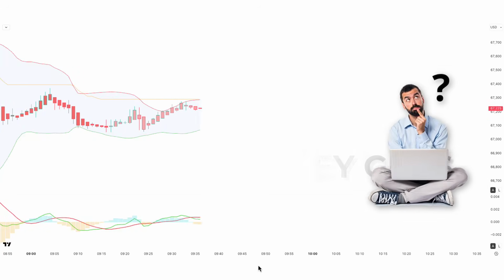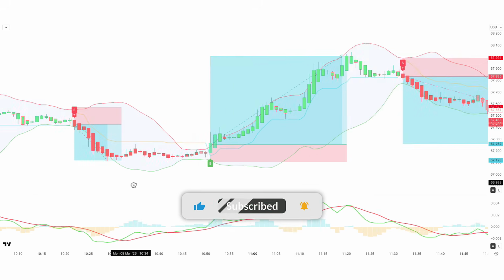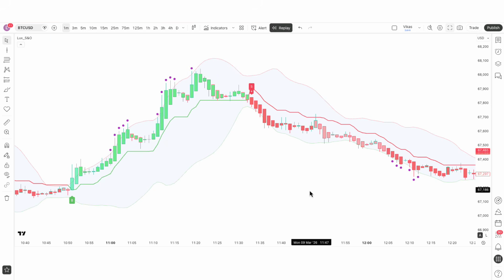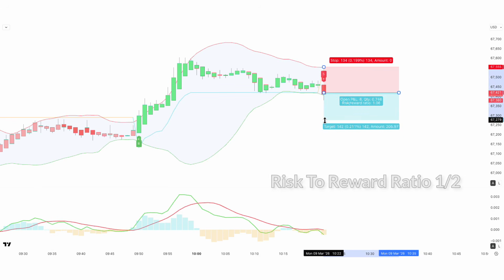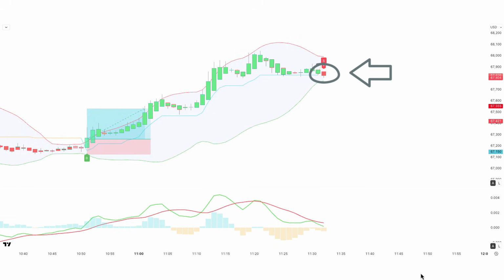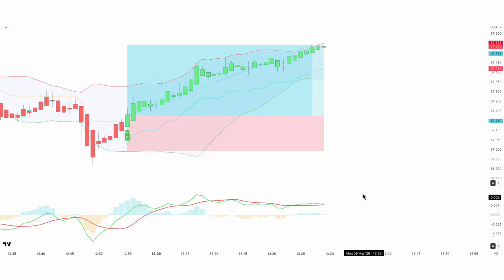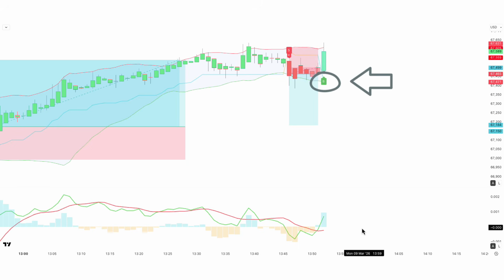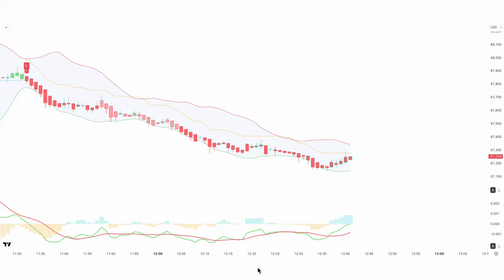I Tested 100 Indicators… This ONE Destroyed Them All! THIS IS UNFAIR!